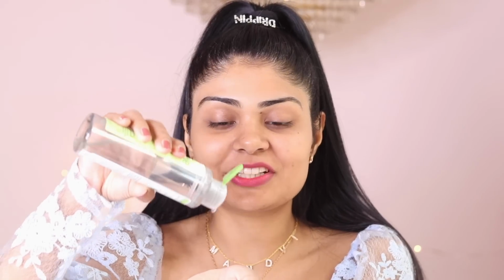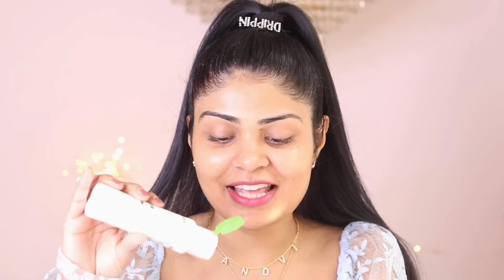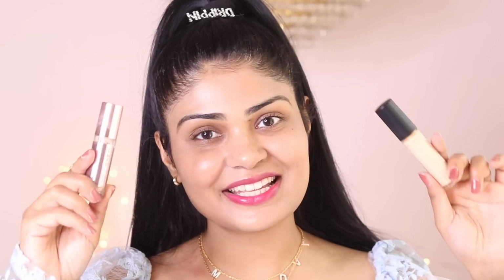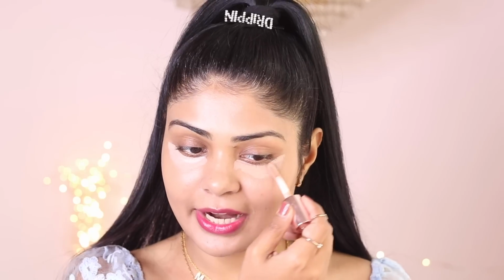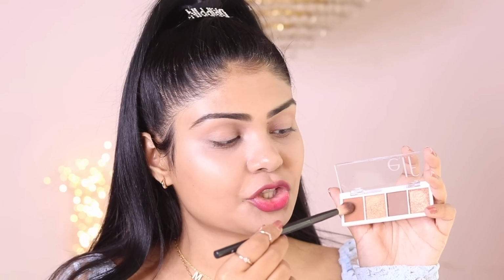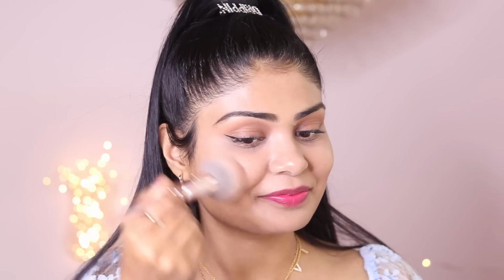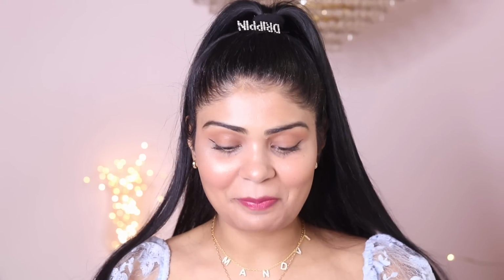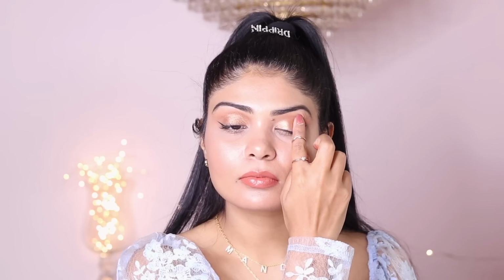Affordable Skincare & NUDE Makeup (Let's Talk Signs & Stages of Manifestation)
Skincare & Makeup Mentioned:
Maybelline New York Baby Lips Color Bloom - Pink Bloom

e.l.f. Cosmetics 16HR Camo Concealer - Medium Beige

e.l.f. Cosmetics Bite Size Eyeshadow - Pumpkin Pie

Maybelline New York Fit Me Matte+Poreless Liquid Foundation With Pump - 230 Natural Buff

e.l.f. Cosmetics Bronzer - Golden

e.l.f. Cosmetics Poreless Putty Primer - Universal Sheer

e.l.f. Cosmetics Blending Brush
(I use nyx blending brush but it's out of stock. so leaving the next best brush for eyeshadow)

Dr Sheth: KITTYCATS20
Use my codes to get discount on your order but right now i only have one for you.

Hello my Kitty Cats! I am a Biotechnology engineer by profession but an artist by heart. 💖
I am using this creative platform of YouTube for sharing my love of skincare and makeup. I am also huge on women empowerment.
Let's build a network of strong women and dreamers.

Say Hi on my Instagram 🌻 (I post daily skincare & Makeup updates)